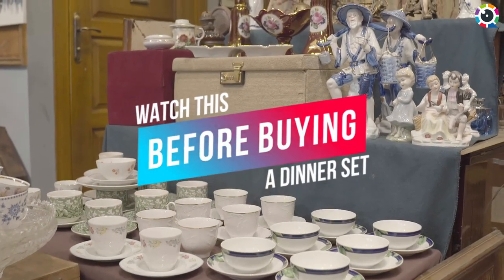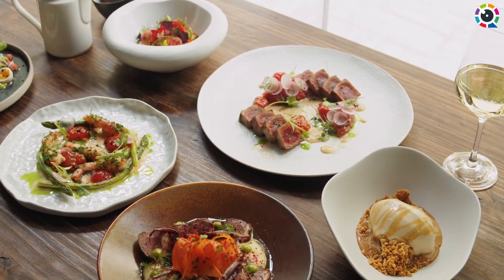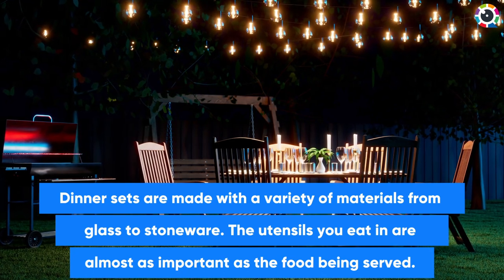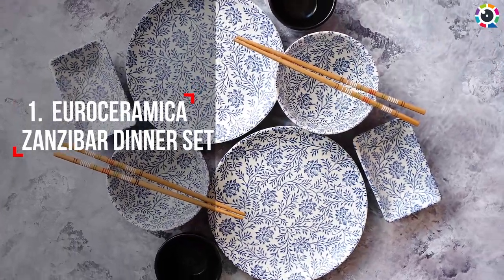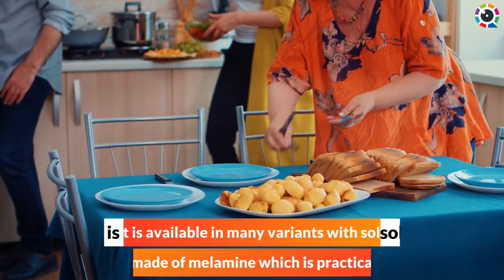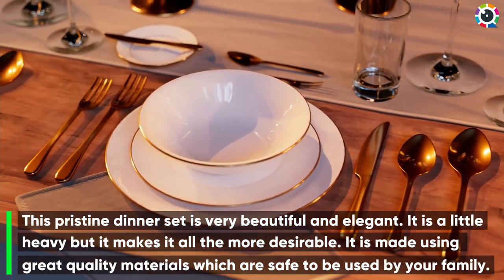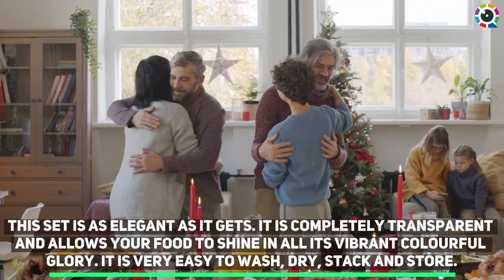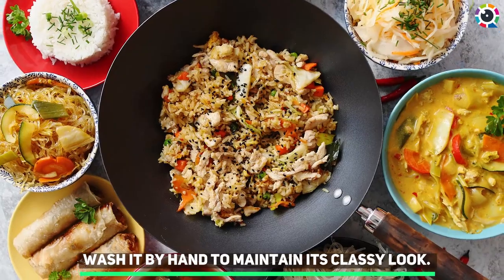Watch This Before Buying A Dinner Set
Are you confused about what to gift your family for Christmas? Think no more and get an elegant dinner set for them. Watch this video before buying a dinner set!

Dinner sets are a part of the dinnerware industry that manufactures dishes, china plates and other items used to serve food. A dinner set includes different types of eating implements especially meant for serving dinner.

A typical dinner set includes 4 dinner plates, 4 dessert plates and 2 serving bowls. You can always customize the number of pieces you want.

When you choose to buy a dinner set there are a thousand things that rush through your mind but what you need to stay focused on is the material and the type.

Dinner sets are made with a variety of materials from glass to stoneware. The utensils you eat in are almost as important as the food being served.

When you serve your guests in the best of your dinner sets, they feel honored that you’re going the extra mile for them. Dinnerware is an extremely important item, especially around the holidays.

Check the following top 5 dinner sets you can buy for your homes or for your family as gifts:

#1. EuroCeramica Zanzibar Dinner set : This beautifully painted dinner set is an amazing addition to any dining table. It is made of ceramic which is a pretty sturdy material. It includes all the essential pieces you’d need to dine in style.

#2. Gibson melamine Dinner set : This dinner set is available in many variants with solid colours and with prints. It is made of melamine which is practically unbreakable. If you have young kids, you must use this dinner set for daily usage and you won’t break them anymore.

#3. Melacasa Porcelain Dinner Set : This pristine dinner set is very beautiful and elegant. It is a little heavy but it makes it all the more desirable. It is made using great quality materials which are safe to be used by your family. No toxic materials were used in the making of this dinner set.

#4. Mainstays Glass Dinner Set : This set is as elegant as it gets. It is completely transparent and allows your food to shine in all its vibrant colourful glory. It is very easy to wash, dry, stack and store. The plates and bowls are aptly designed and the sizes are quite big.

#5. Stonelain Stoneware Dinner Set : This earthy toned stoneware dinner set is a beautiful one. It is a little heavy just like other stoneware dinner sets. The set can be washed in a dishwasher and can be used in a microwave. Wash it by hand to maintain its classy look.